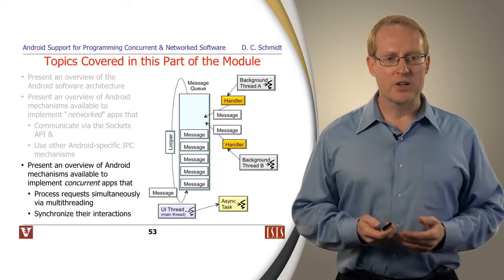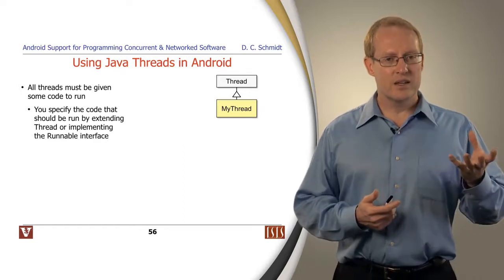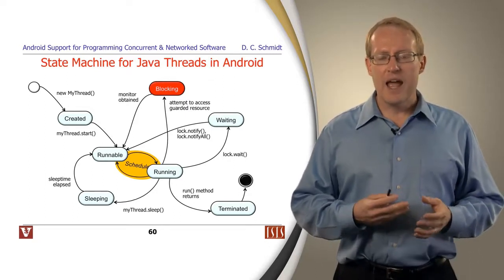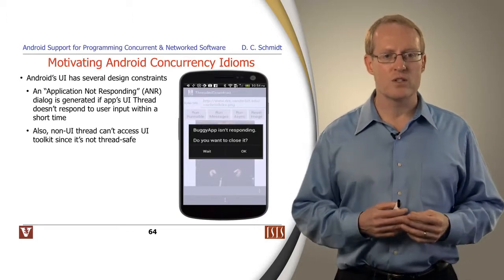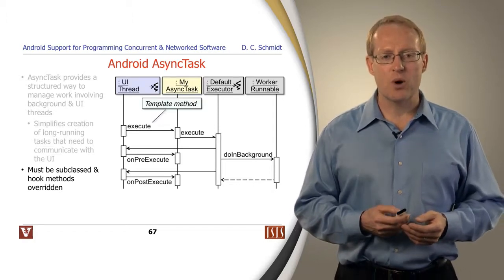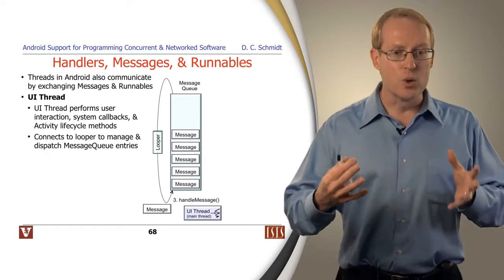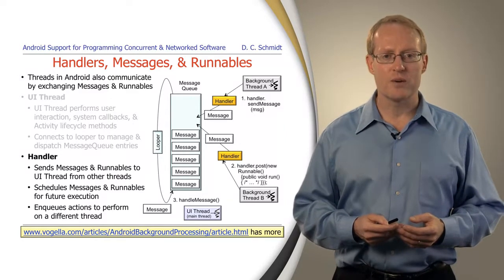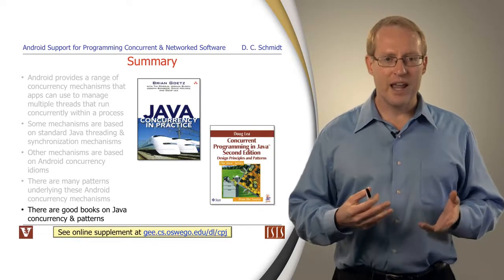Android Support for Programming Concurrent and Networked Software (Part 3)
This video presents an overview of the Android mechanisms available to implemented concurrent apps that process requests simultaneously via multi-threading and that synchronize their interactions.